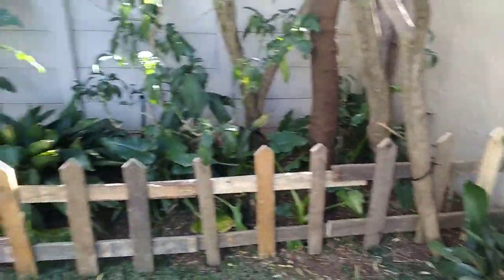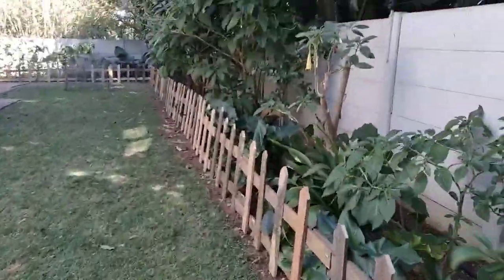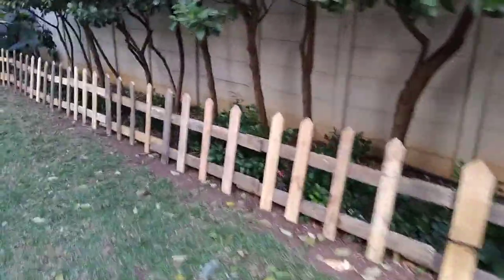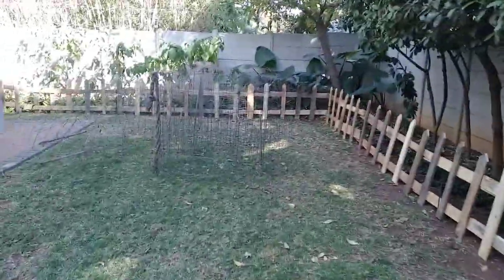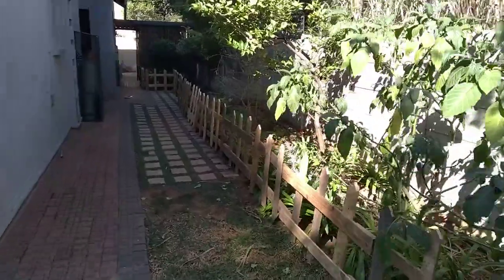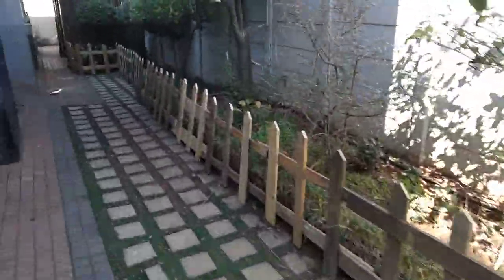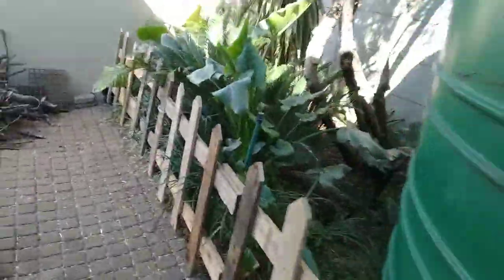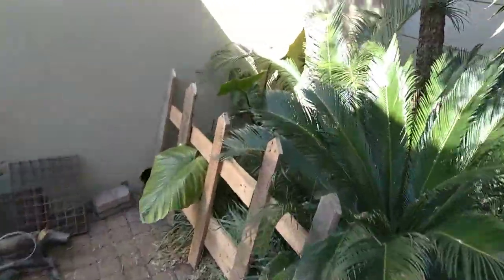DIY garden picket fence with recycled pallet wood.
Had a not very nice looking metal building fence to keep my mutts out of the garden. I decided to make a DIY garden picket fence using cheap recycled wooden shipping pallets. Worked out very nicely!